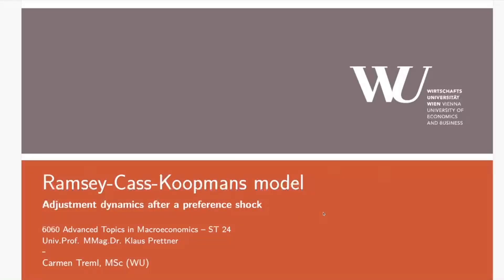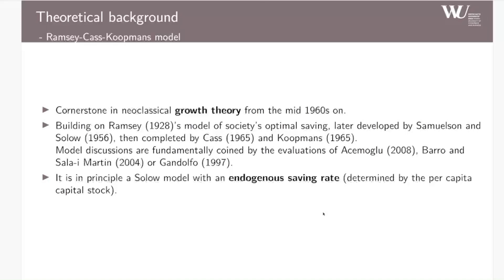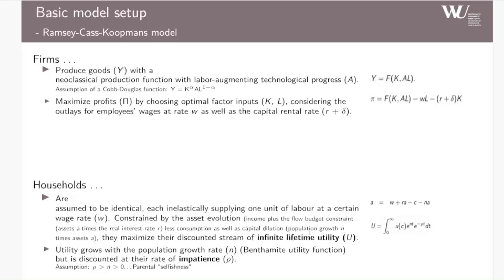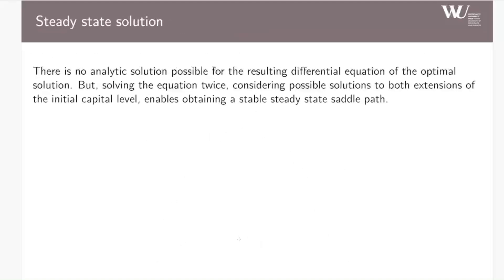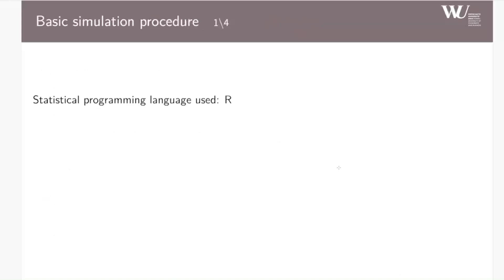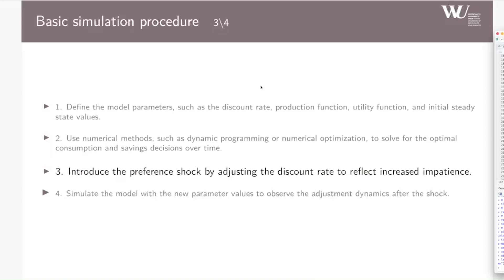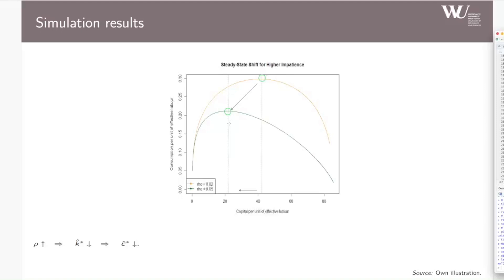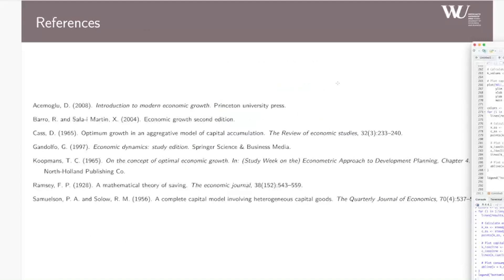A Time Preference Shock in the Ramsey-Cass-Koopmans Model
Carmen Treml presents the effects of a shock to the time preference rate in the Ramsey-Cass-Koopmans model. First, she shows the effects of the shock from a theoretical perspective using a phase diagram analysis. Afterwards she implements the model in the software package R and simulates the effects of the preference shock on the steady-state values numerically.

For the simulation of the Solow model and a numerical assessment of the the effects of changes in population growth, please see